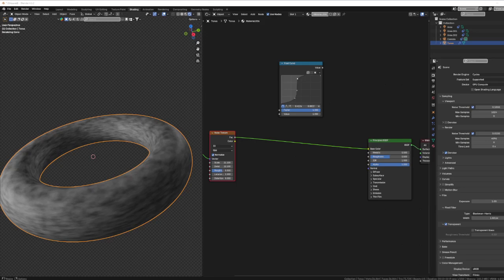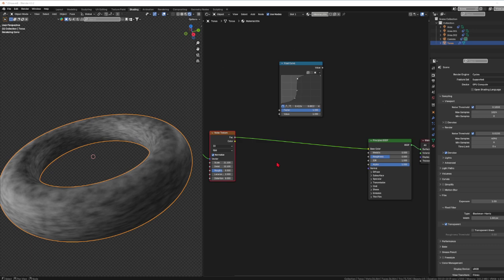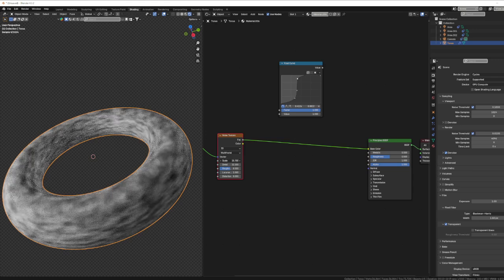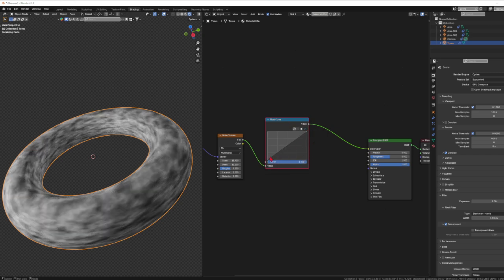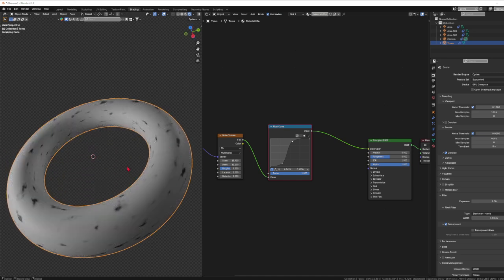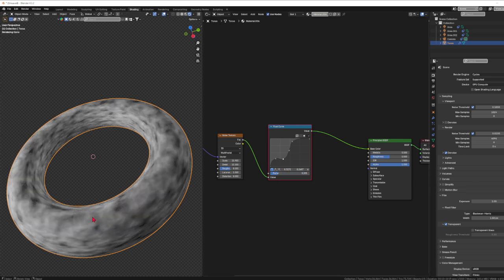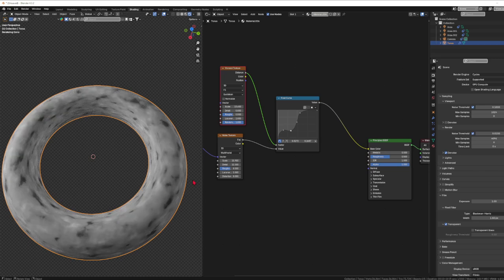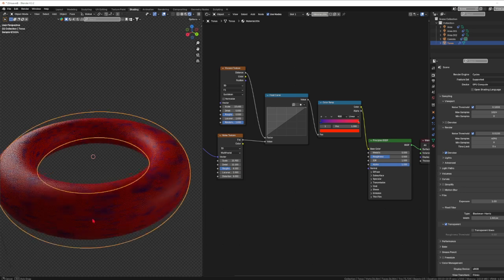Float Curve in Blender Shader